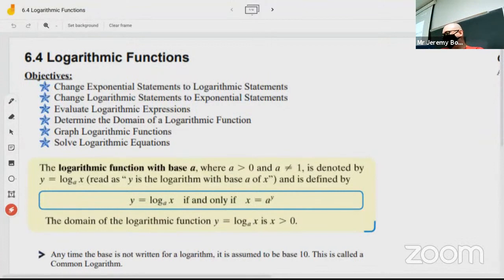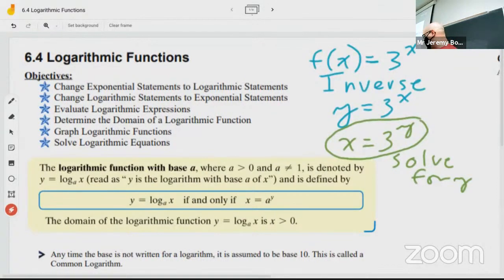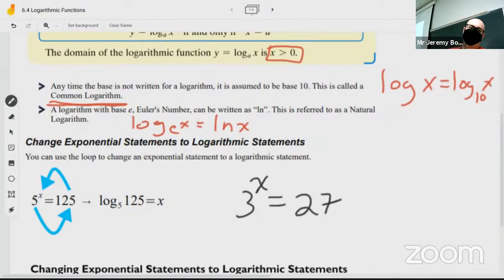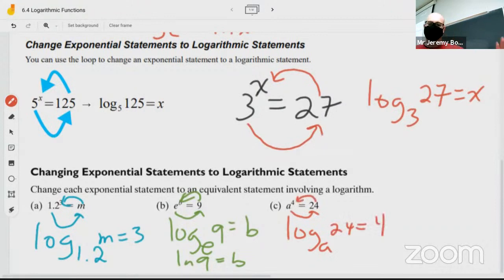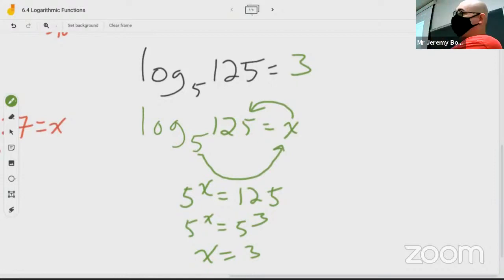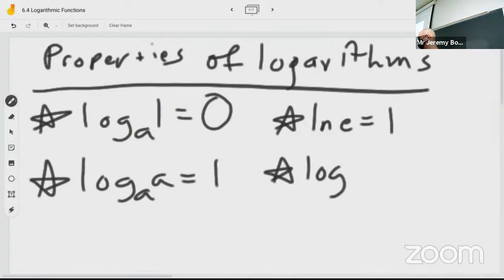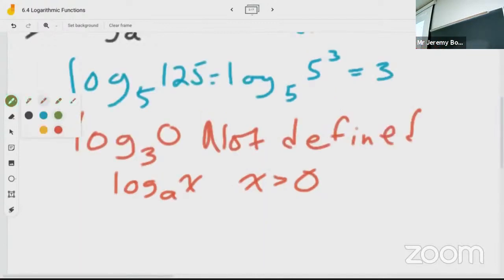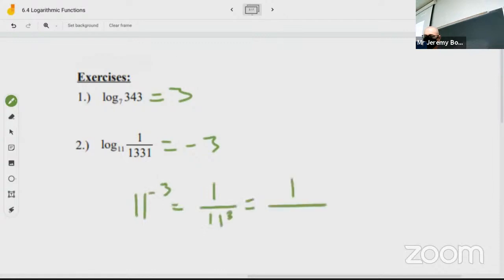College Algebra Section 6.4 Lecture (Part 1)